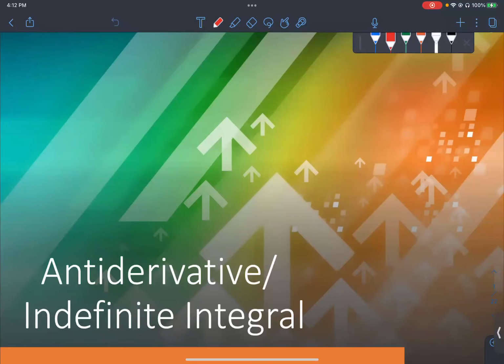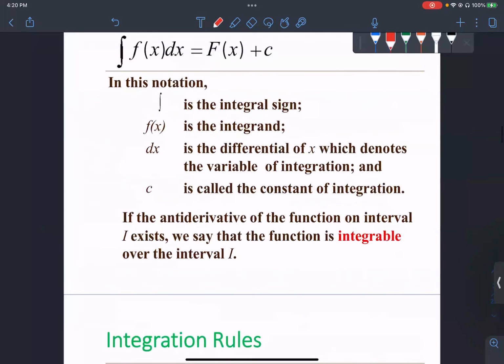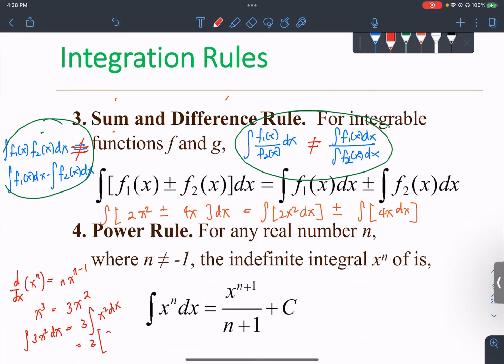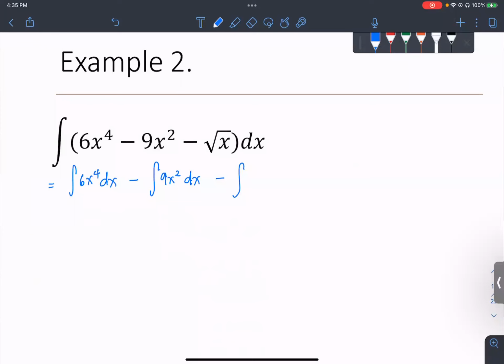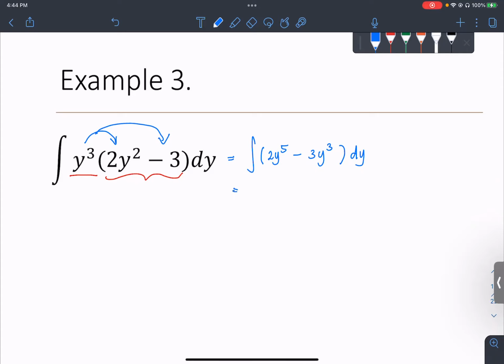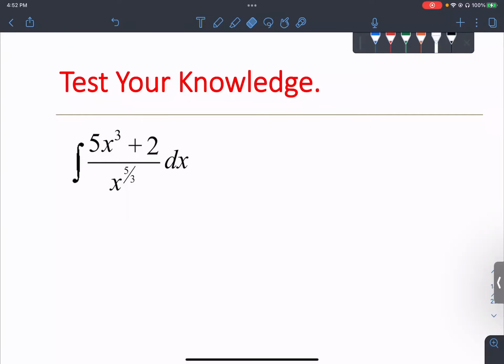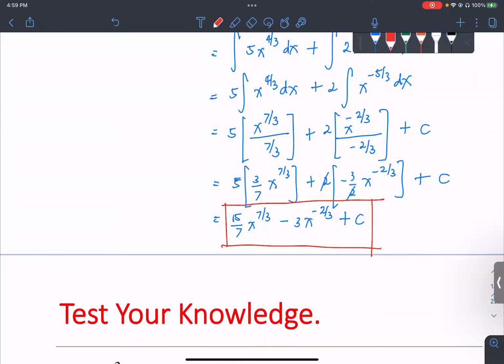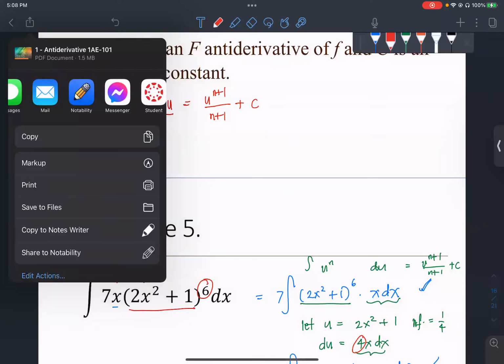Antiderivates - Part 1